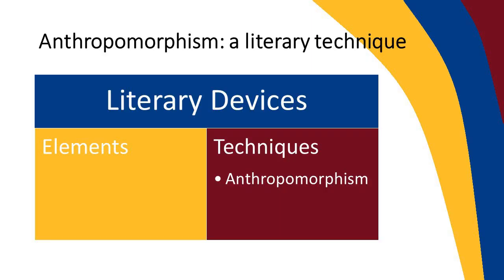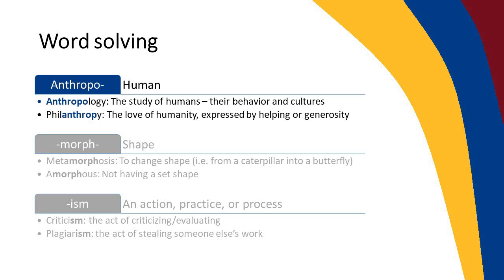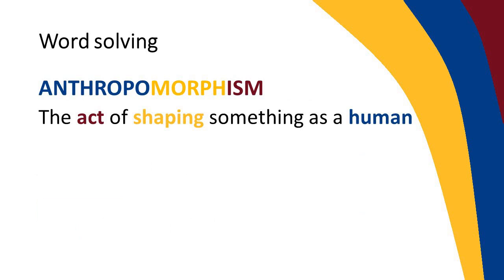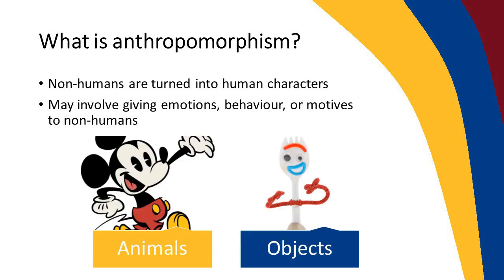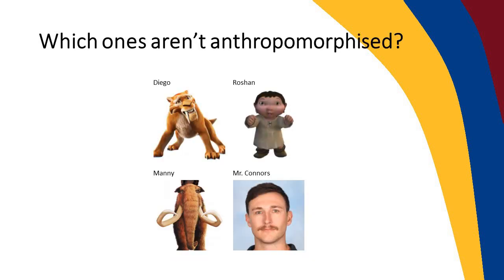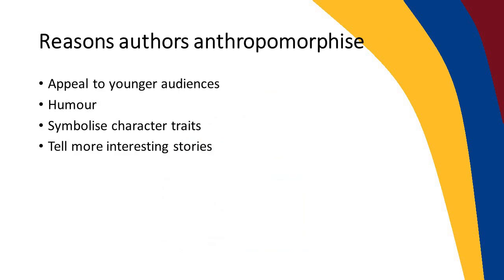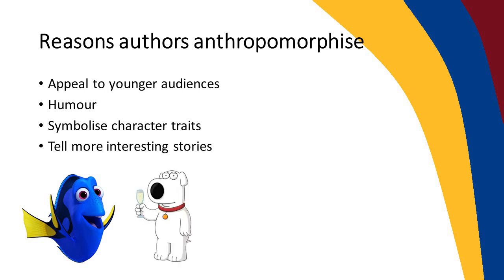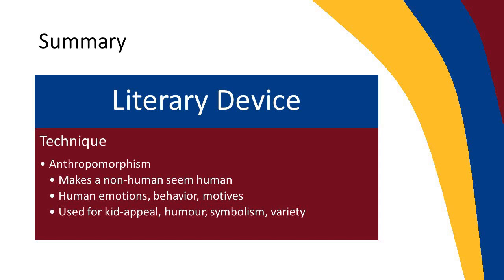Anthropomorphism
An overview of the literary device anthropomorphism. Part of a series on literary devices.